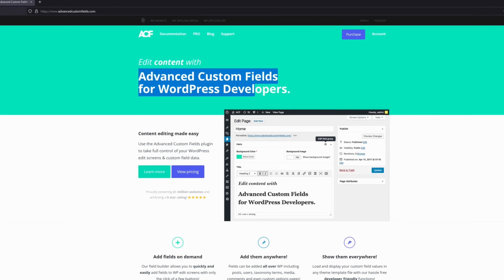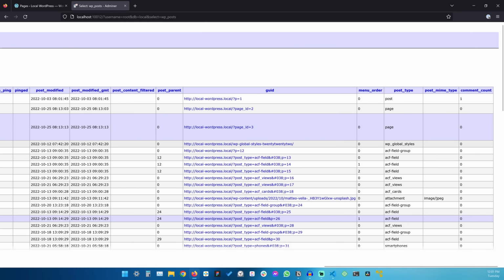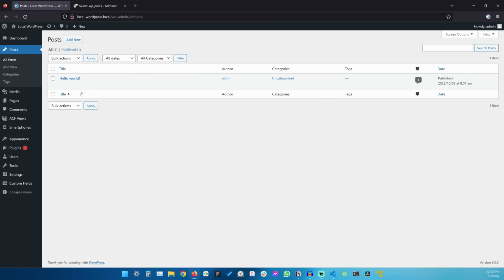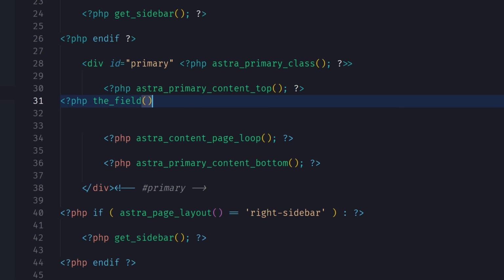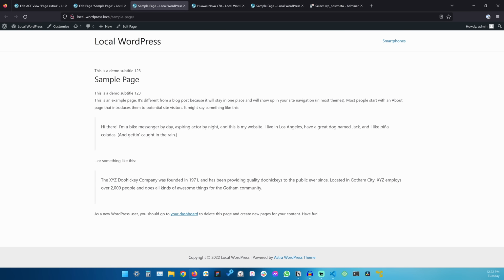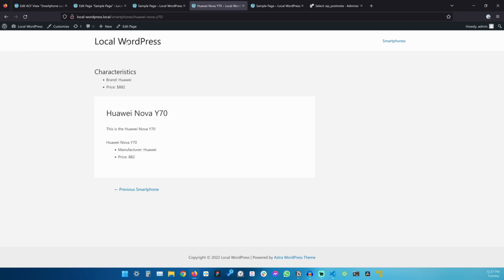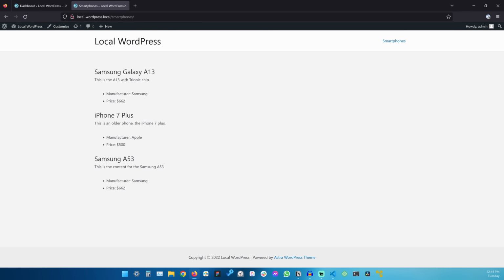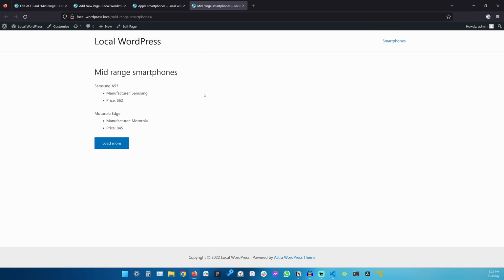How to Display Posts and ACF Fields in WordPress (2 Ways)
In this sponsored tutorial, Adi Purdila will show you two ways of displaying posts and ACF fields on the front end of your WordPress website: first with PHP code, and secondly with the ACF Views plugin You’ll also learn about WordPress Post Meta and Custom Post Types; base knowledge which will help you understand the WordPress structure. Lastly, Adi will demonstrate how to use WP_Query.

00:00 Introduction
02:09 About the WordPress Post Meta and Custom Post Types
11:51 How to Display ACF Fields (2 ways)
24:47 How to Display Posts (2 ways)

ACF Views allows you display posts and ACF fields anywhere using shortcodes, without PHP coding, in a few minutes! Besides the Basic version, there is a PRO version that contains a row of extra features (like support of pagination and Gutenberg blocks).

Read more on How to display posts and ACF fields in WordPress on Envato Tuts+

Envato Tuts+
Discover free how-to tutorials and online courses. Design a logo, create a website, build an app, or learn a new skill

 wordpress custom fields